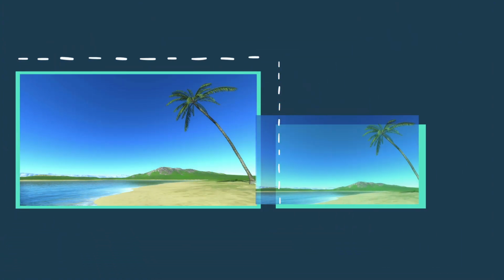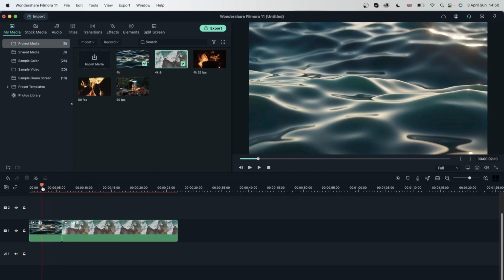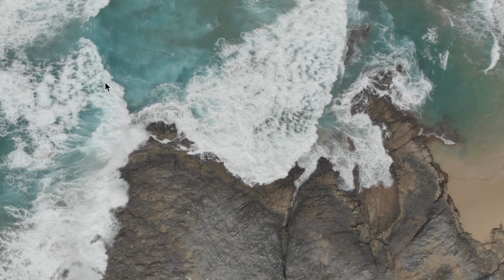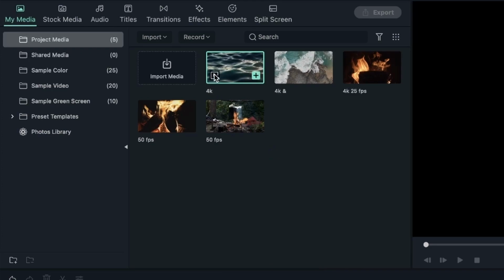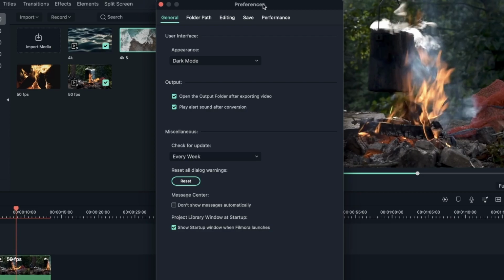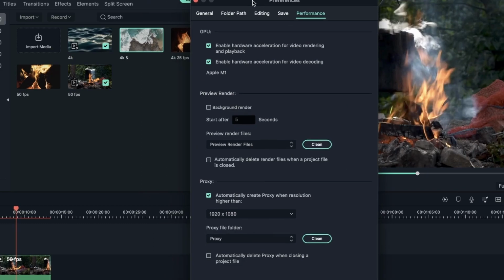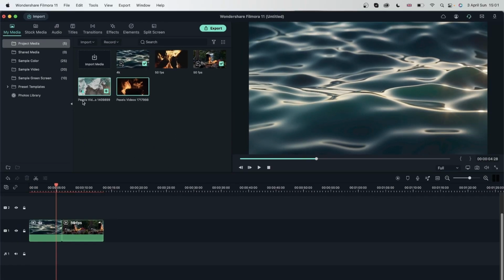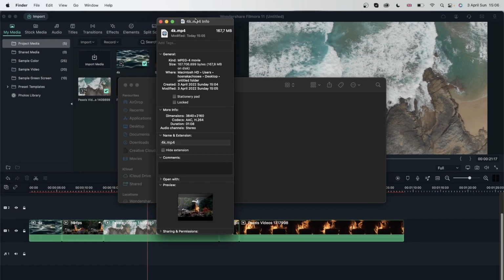Working With Proxies